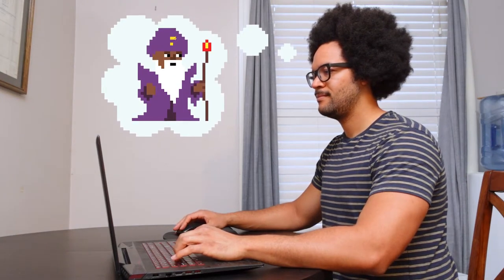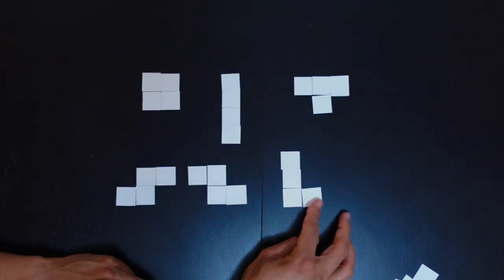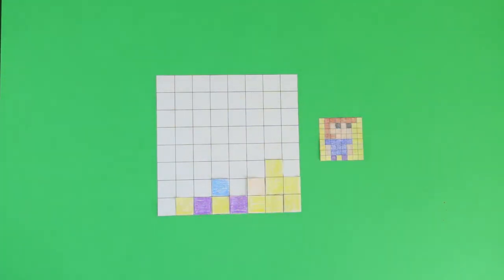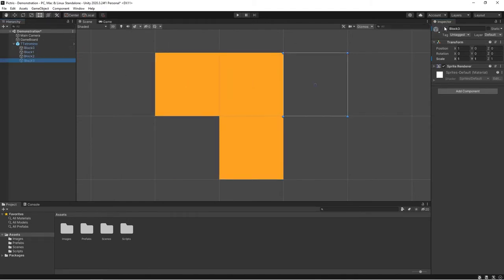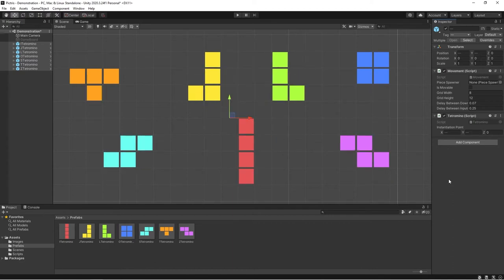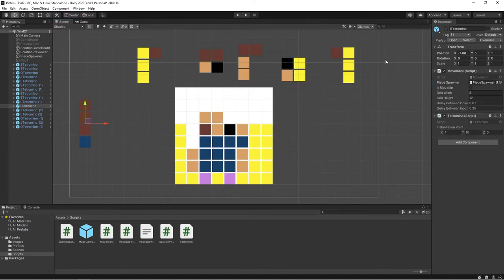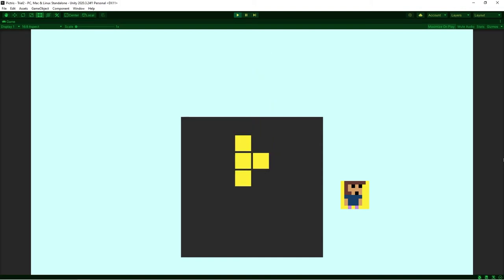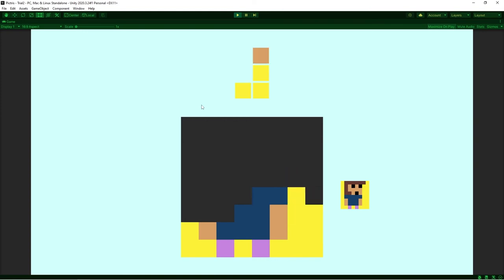Making My First Video Game